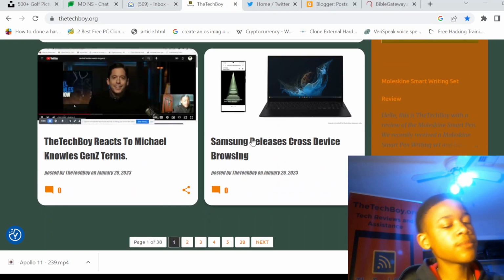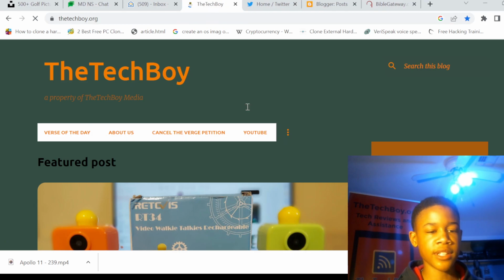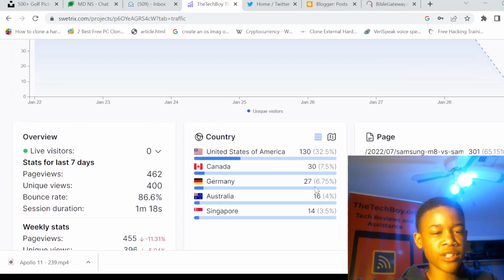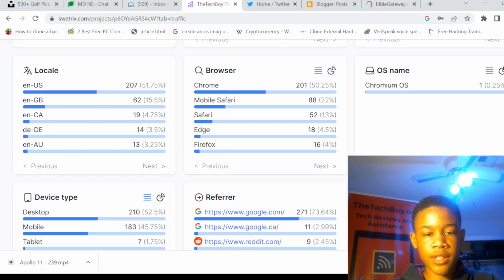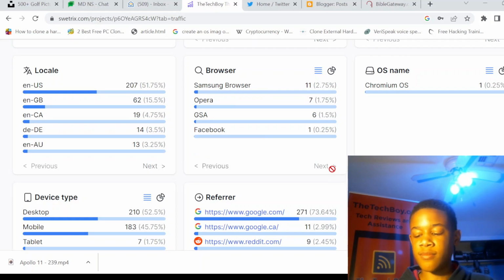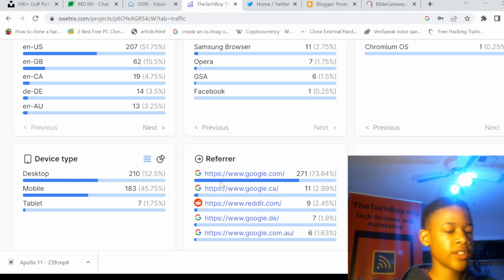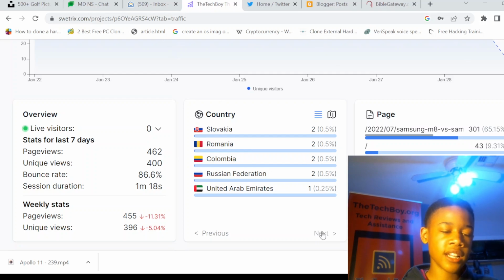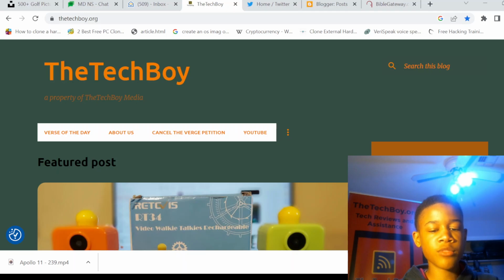TheTechBoy Podcast 1/28/2023: I show analytics, thetechboy.org, and other interesting things.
TheTechBoy Podcast 1/28/2023: I show analytics, thetechboy.org, and other interesting things.  TheTechBoy talks about the S23 series and the podcast I will be on.

John 4:24 (New International Version)

God is spirit, and his worshipers must worship in the Spirit and in truth.” Biblegateway.com

Jesus Saves